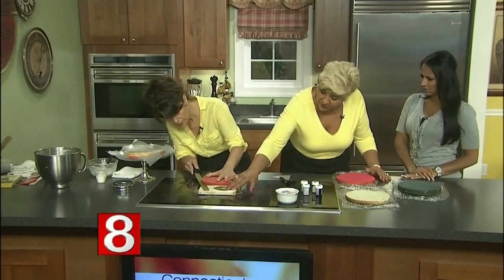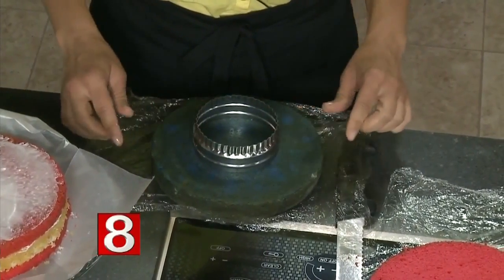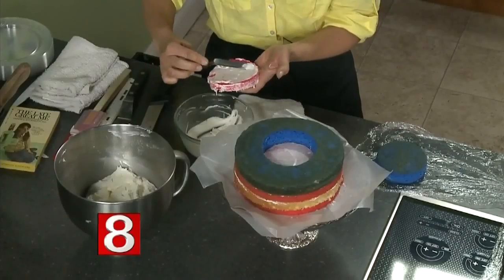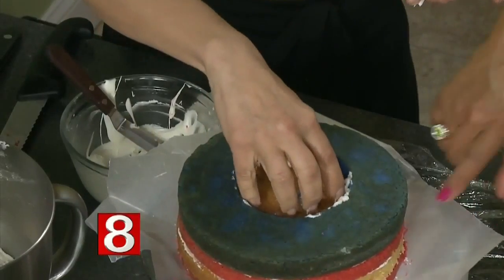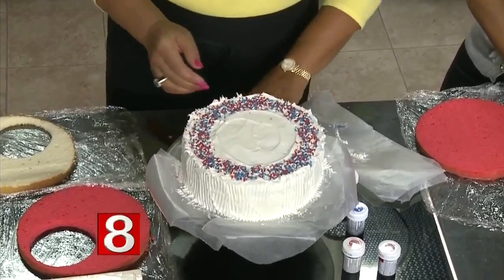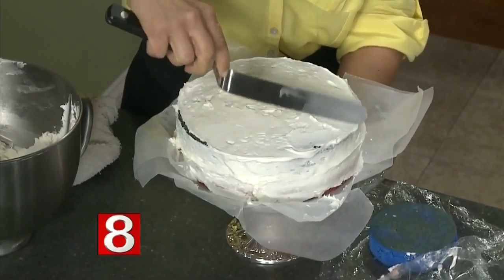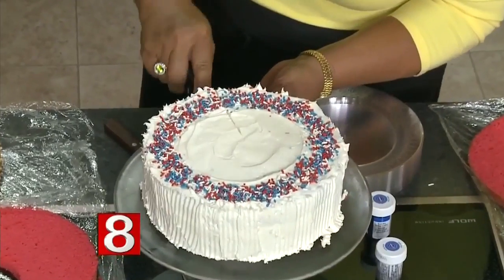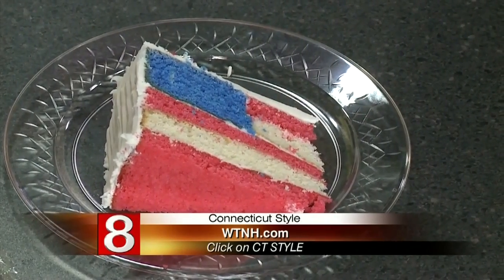In the Kitchen: Flag Layer Cake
Chef Betty Ann Donnegan was back in the kitchen demonstrating her all American Flag Layer Cake, just in time for our 4th of July celebrations!